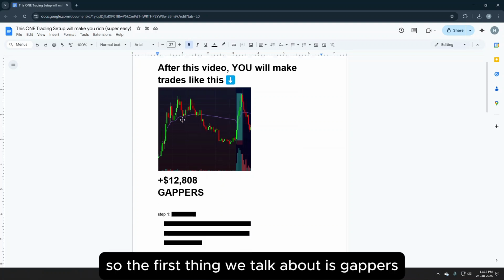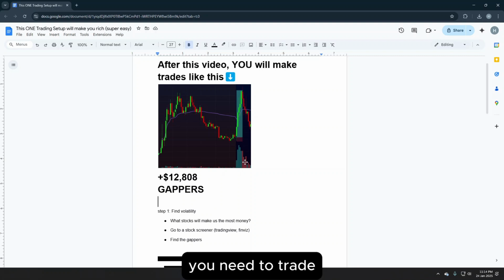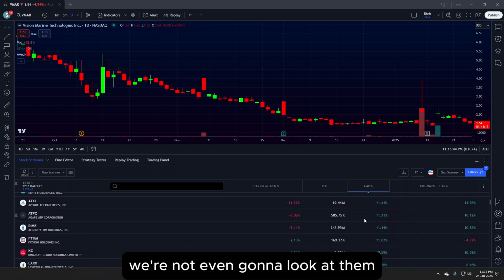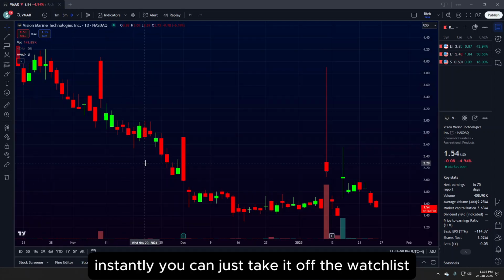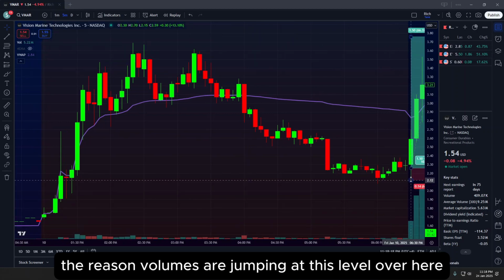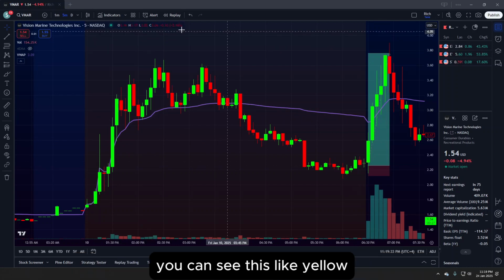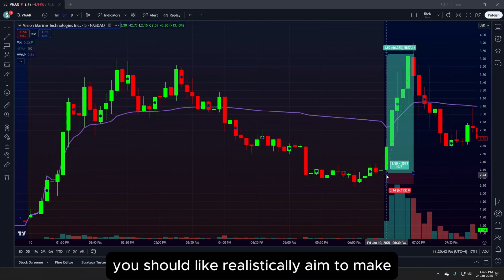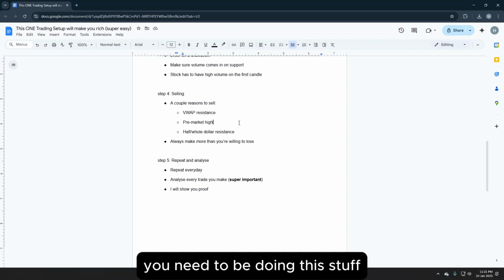This ONE Trading Setup Will Make You Rich (super easy)